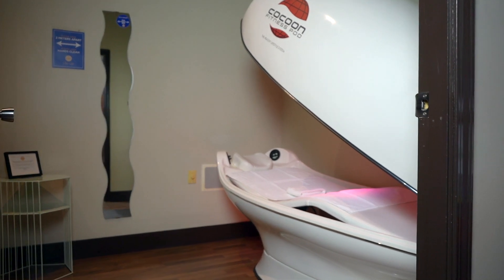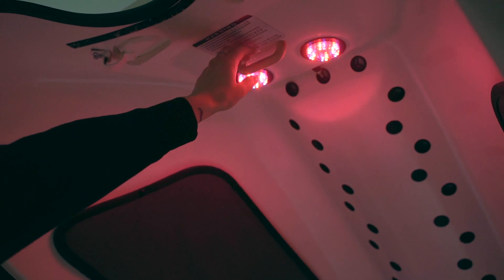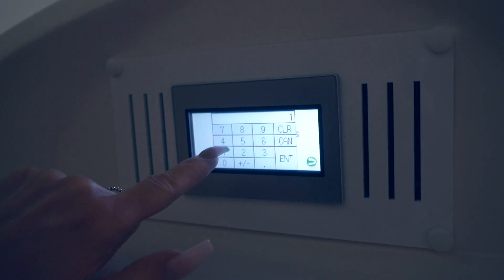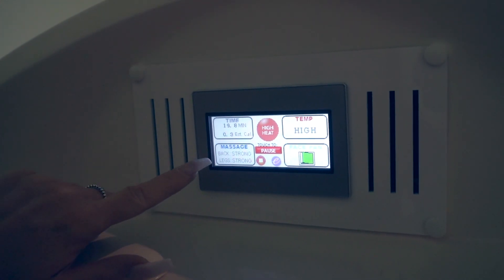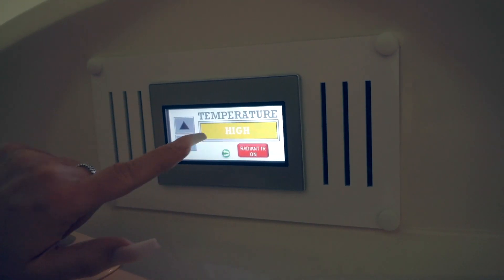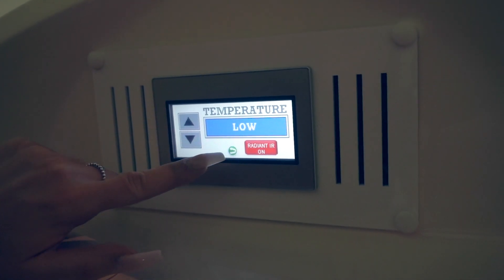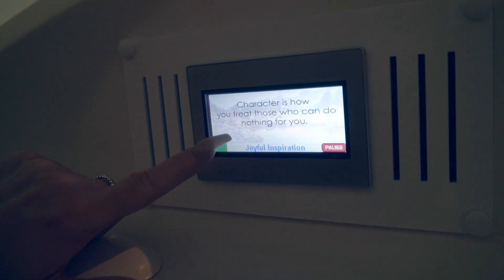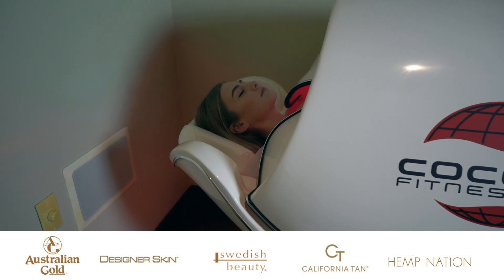How to use the Cocoon Wellness Pod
Please watch this video for step by step guidance on how to use the Cocoon Wellness Pod. We will walk you through the operation of all the features of the infrared cocoon pod.